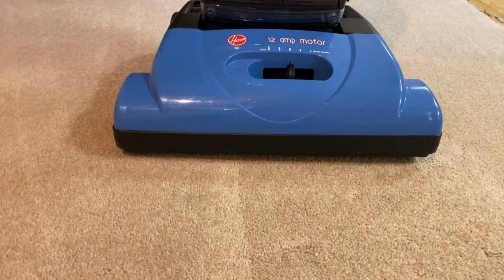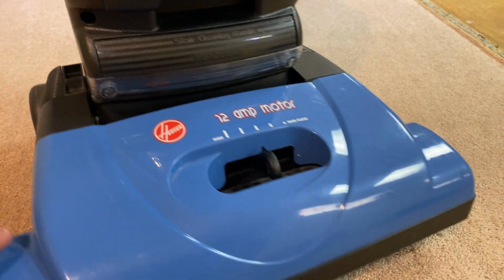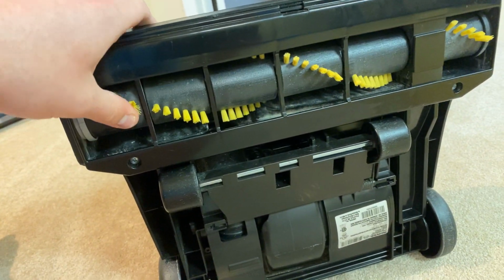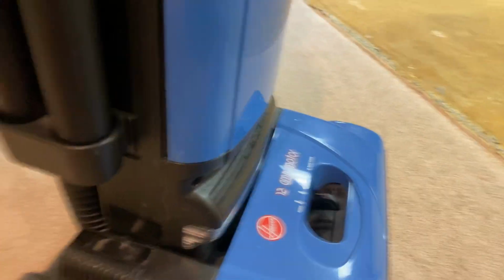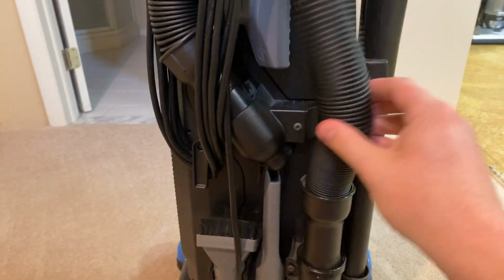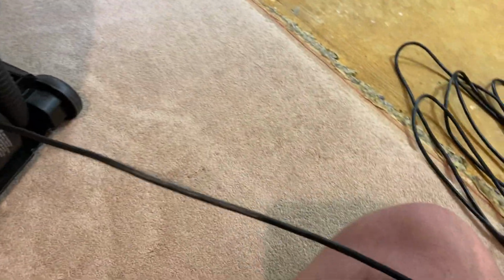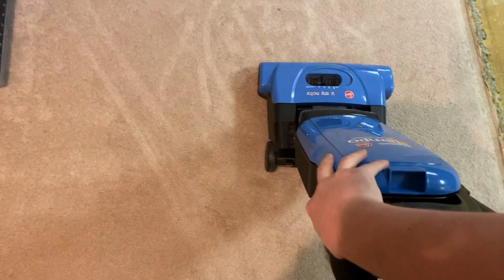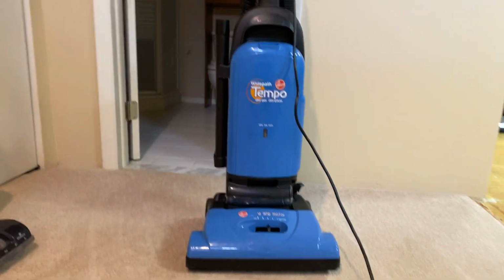My Hoover tempo widepath vacuum